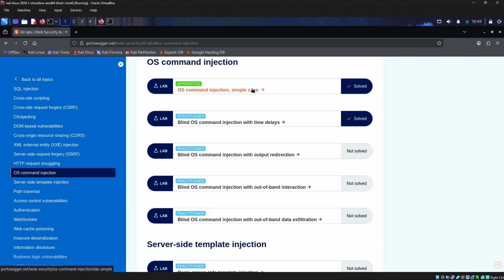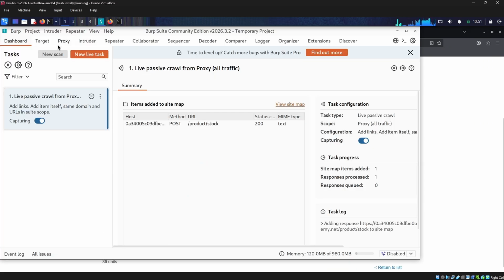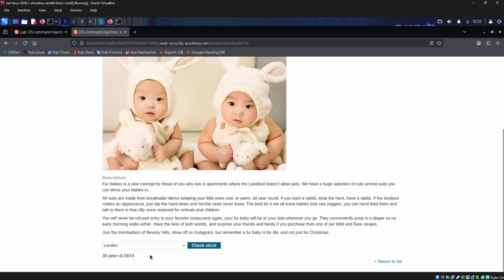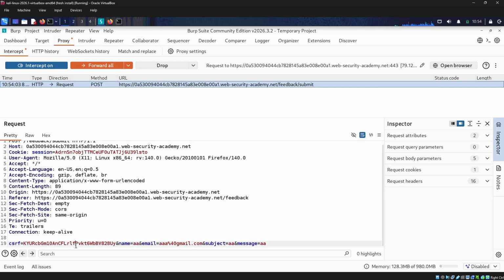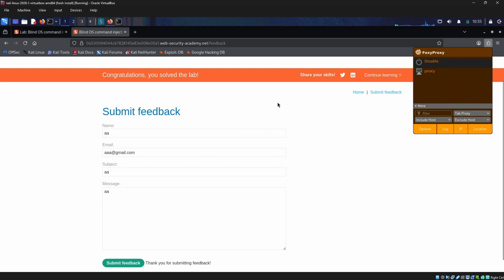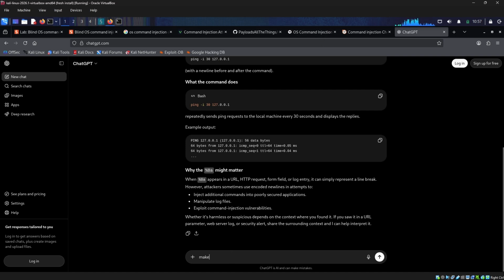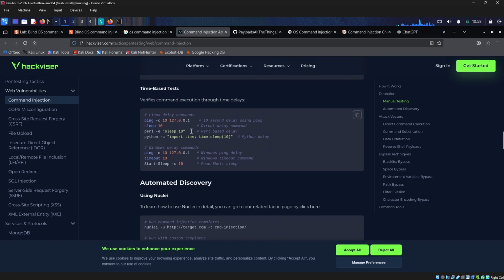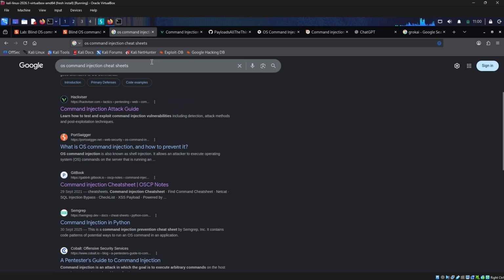I Executed Commands on the Server | PortSwigger OS Command Execution Lab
🔥 In this video, we dive into the PortSwigger Web Security Academy OS Command Execution Lab and explore how a simple user input can lead to server-side command execution.